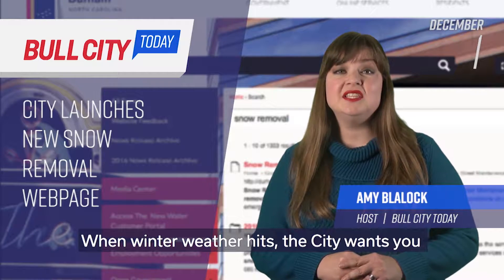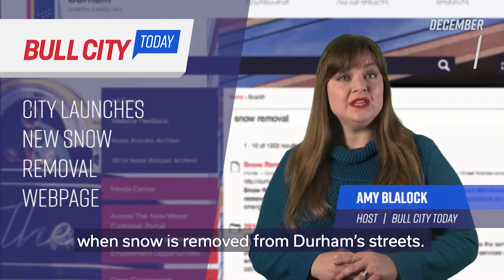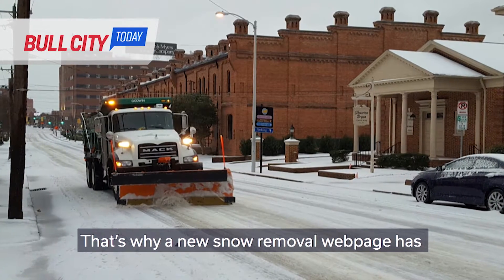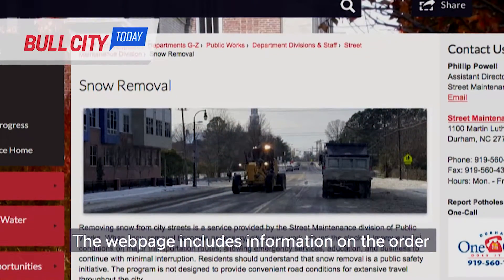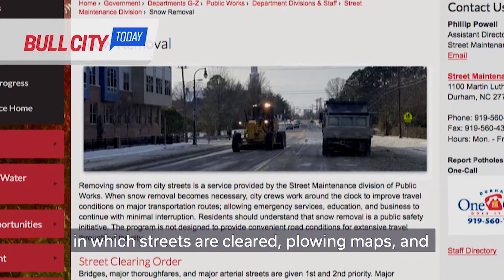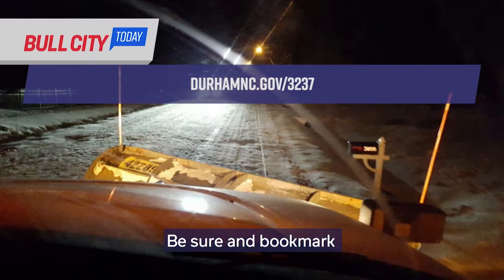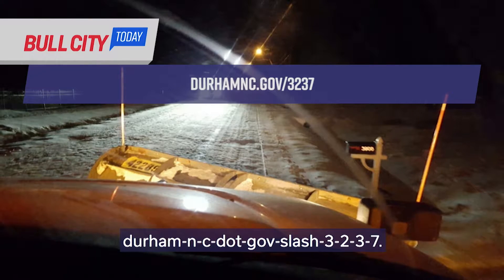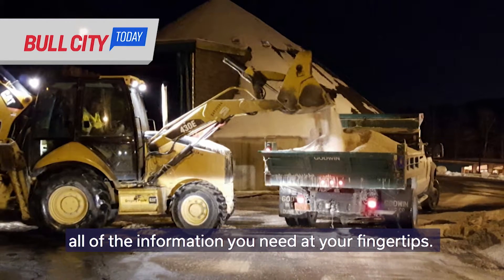Bull City Today - Dec 1, 2017 (ep. 234)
When winter weather hits, you want to be as informed as possible about our snow removal process on Durham streets. Find out how on BullCityToday.